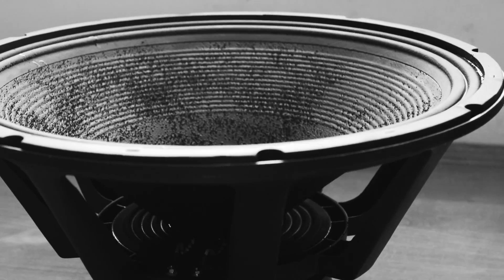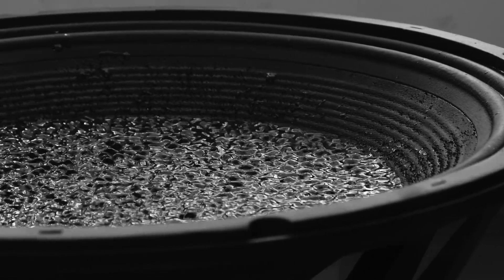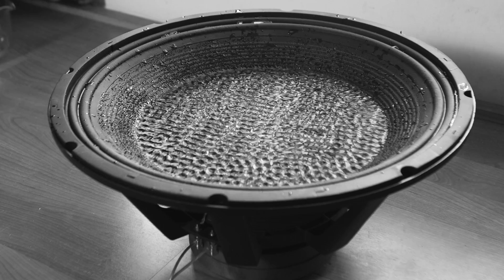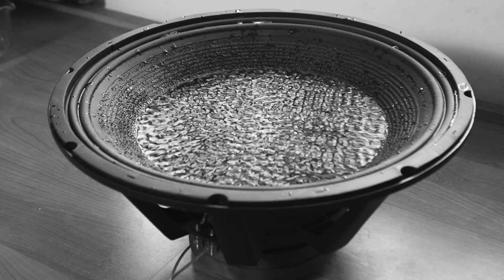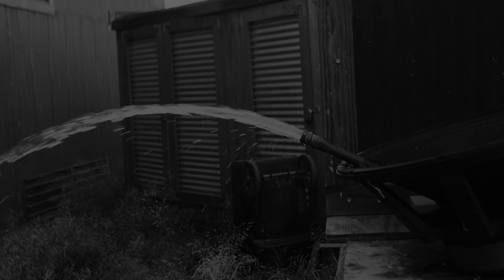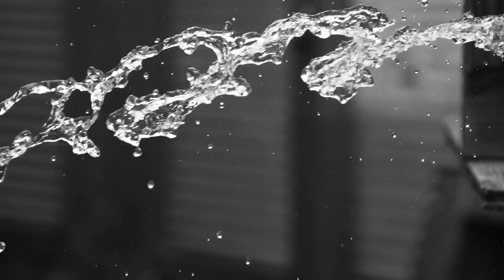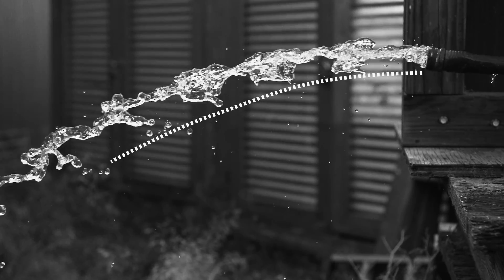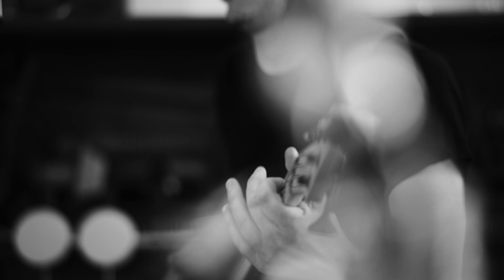LOW: Seeing Sound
An engaging video explores how bass waves can be seen, using water in a subwoofer or through a hose.